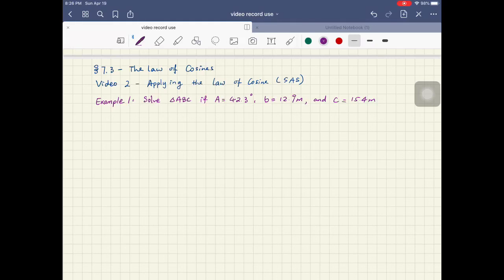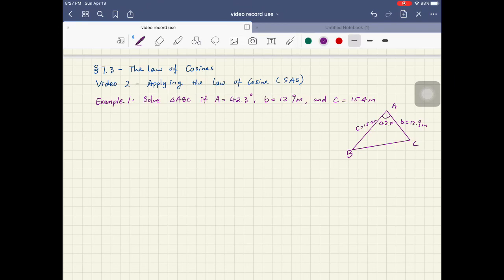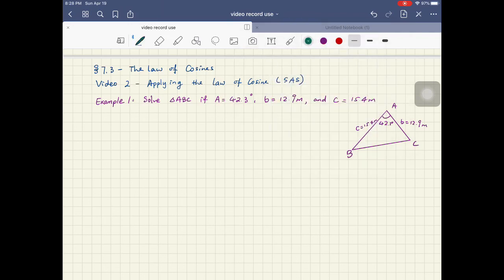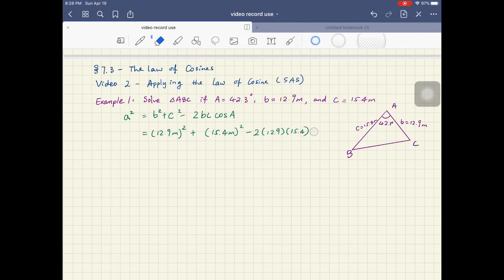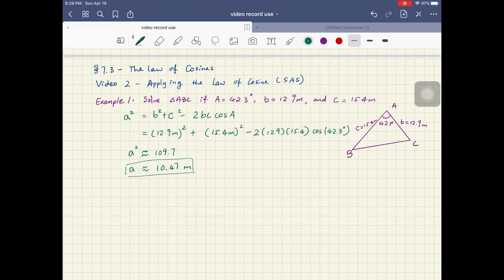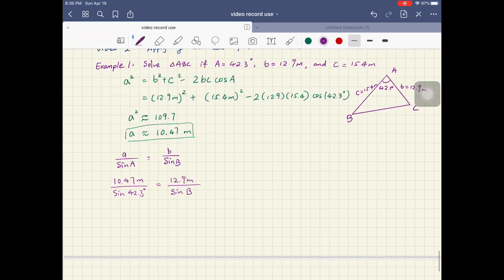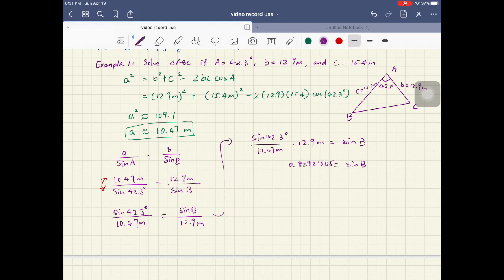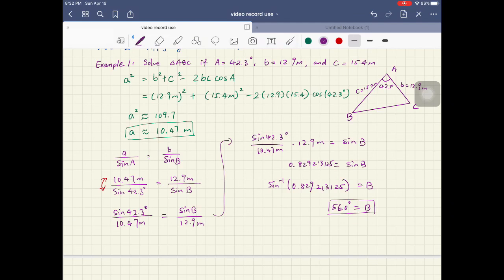7.3 - 2 - Example of use Law of Cosine (SAS)